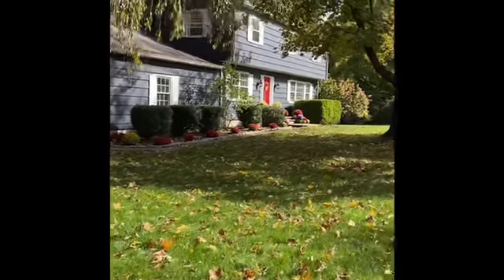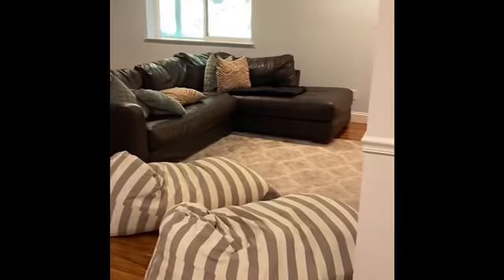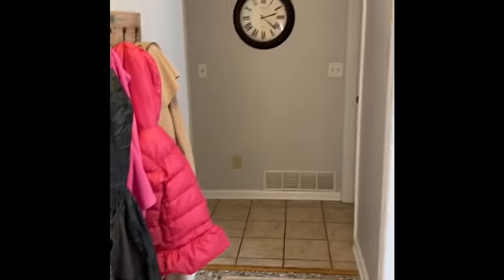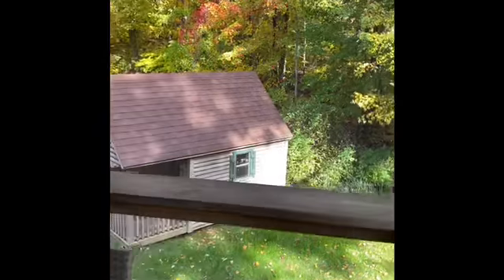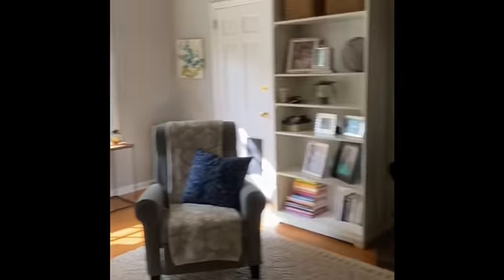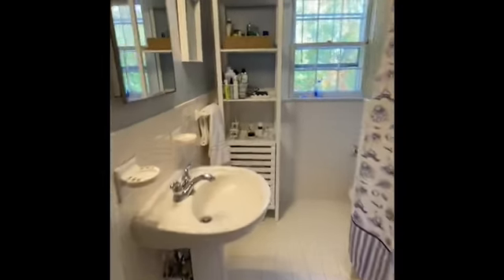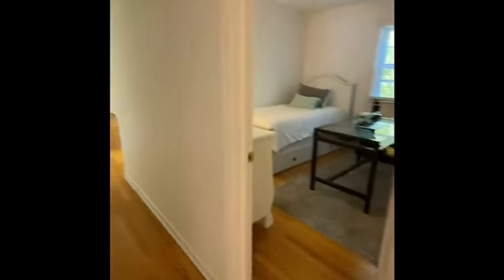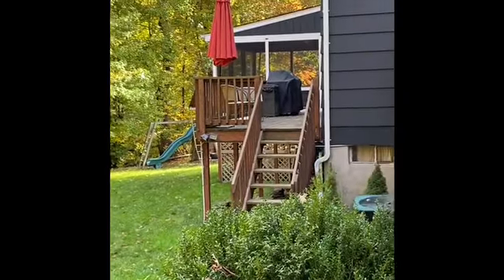October 16, 2020